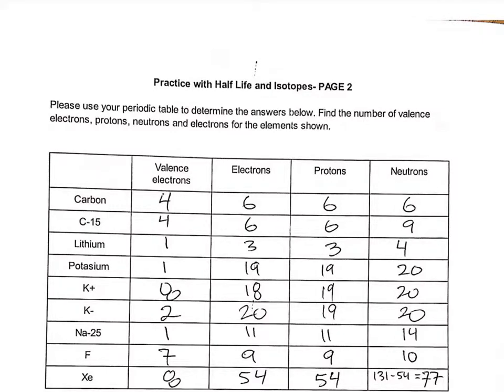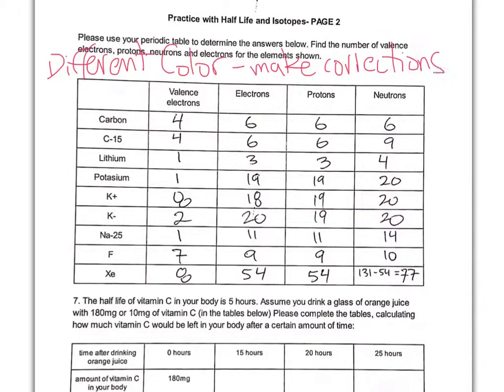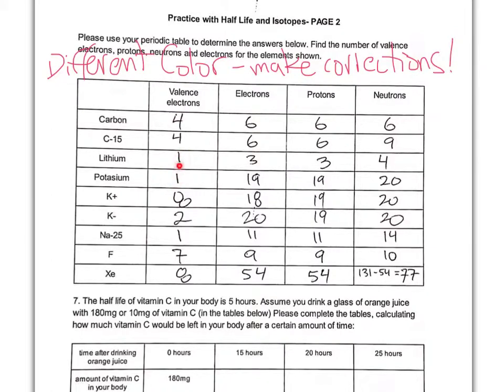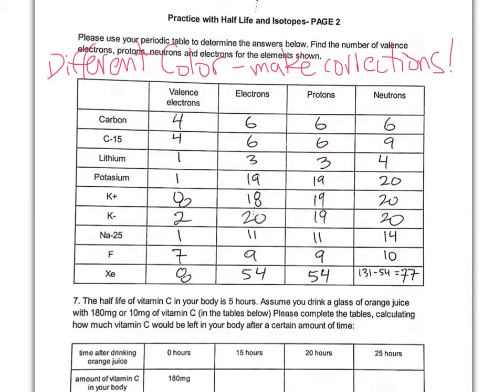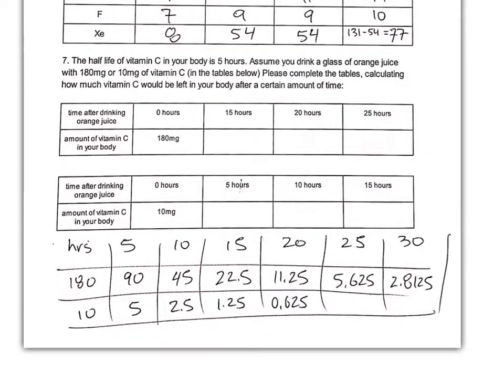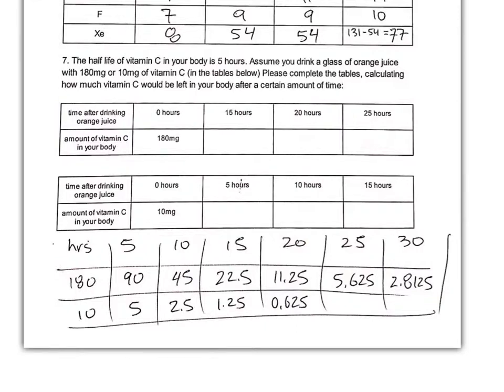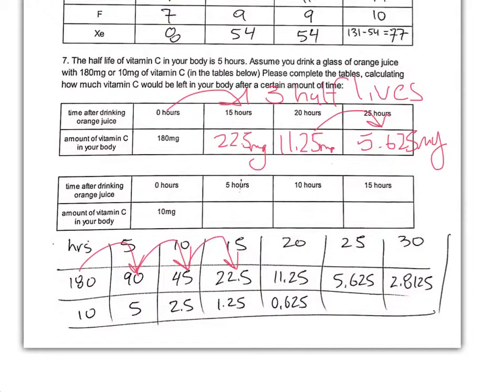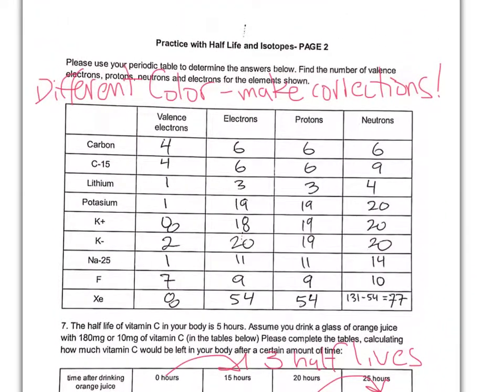Half life and isotopes page 2 solutions